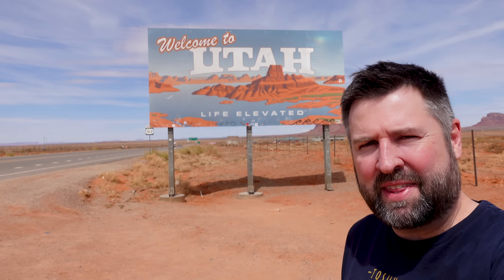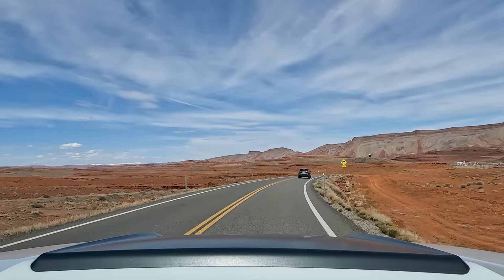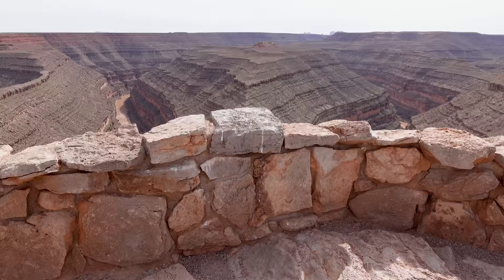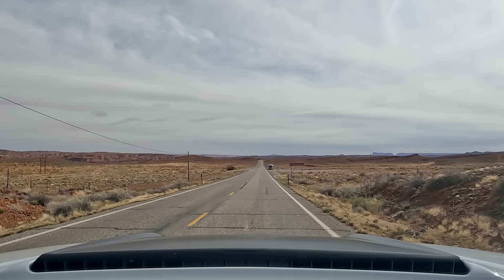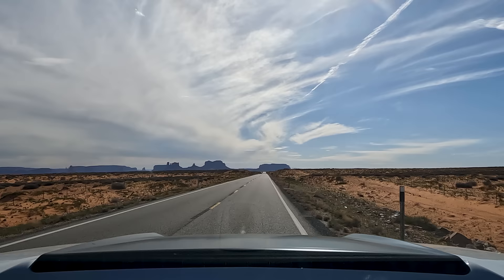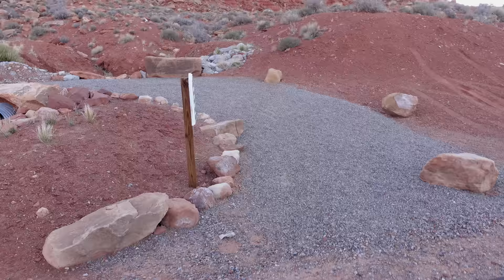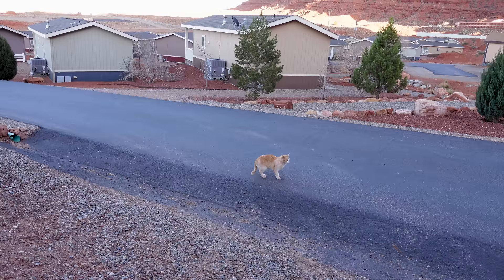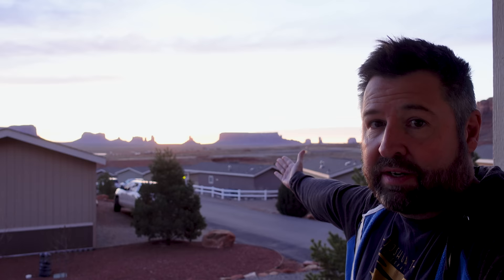UTAH & COLORADO Road Trip | Goosenecks State Park, Mexican Hat, & Goulding's Lodge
We're back on the road & taking you along for the ride! Join us for behind the scene looks into what goes into a week-long road trip through Utah & beyond! We take a few stops at Goosenecks State Park, Mexican Hat, Forrest Gump Hill & more.

It's a road trip! We're spending one week across Utah and Western Colorado visiting some amazing places and having all sorts of adventures.

To kick things off we're starting at the Utah and Arizona state lines. The views of nearby Monument Valley are stunning, breathtaking, and every possible adjective one can imagine.

From there, we head north to visit Goosenecks State Park where the San Juan River meanders back and forth creating a striking canyon landscape in the desert. We take a peek at some of the campsites before turning back south and getting an up-close look at Mexican Hat. How that rock sits balanced up there is beyond our imagination but we were truly stunned!

After our afternoon adventure, we headed to our lodging for the night but first made a quick stop at Forrest Gump Hill. The classic and famous view did not disappoint.

Tired and hungry, we checked into Goulding's Lodge where we made friends with a cat, checked out the sunset over Monument Valley, and filled our bellies before getting some rest for the next day.

VIDEO FILMED: 04/08-04/09/2023

00:00 Drive Around Monument Valley Area
08:58 Goosenecks State Park
18:24 Mexican Hat Rock
23:42 Forrest Gump Hill
28:06 Goulding's Lodge